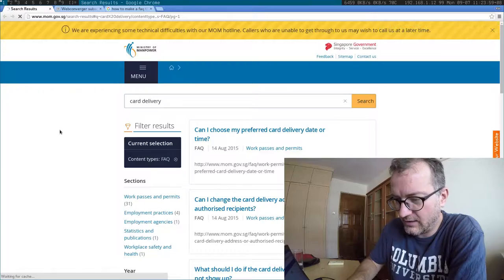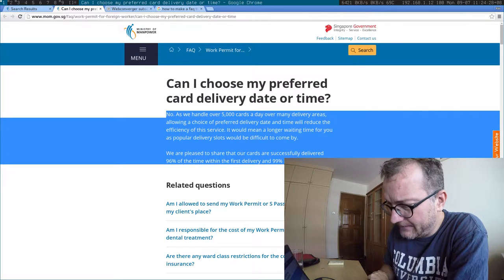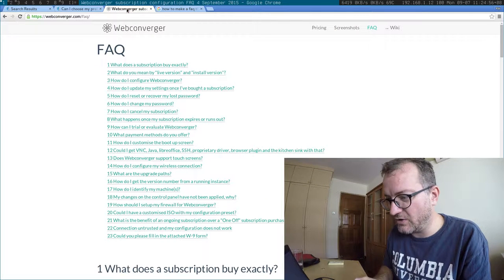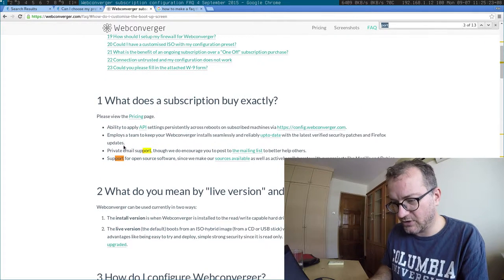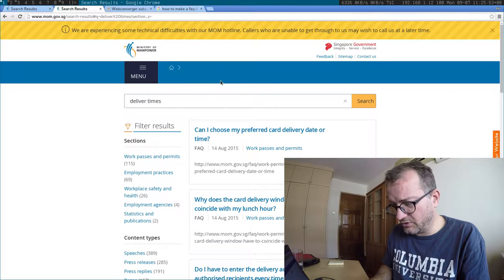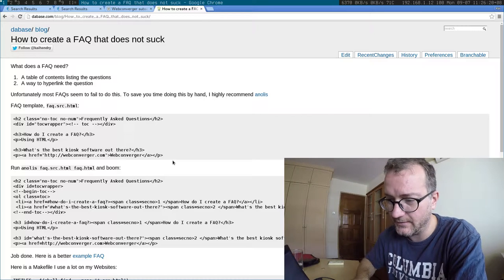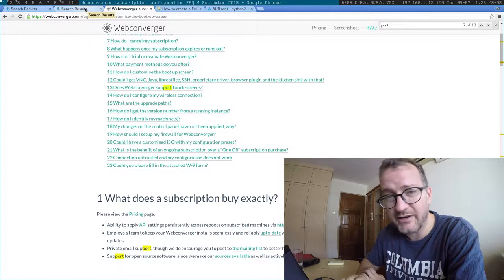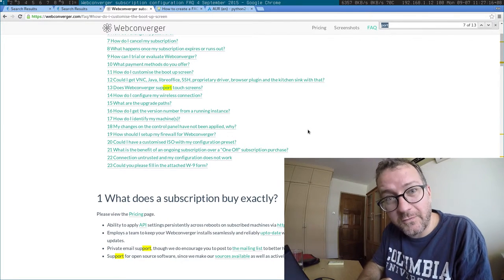Example of a bad and good FAQ page